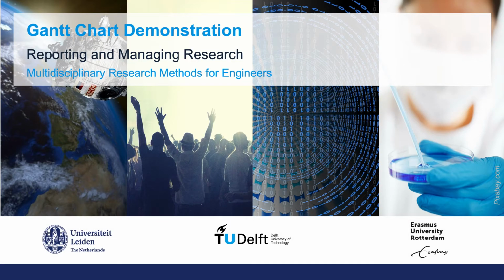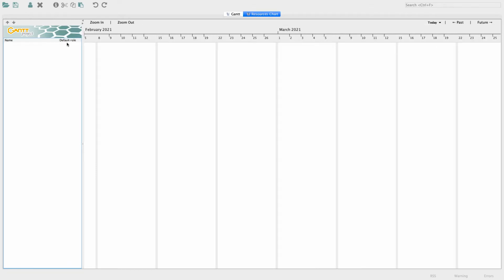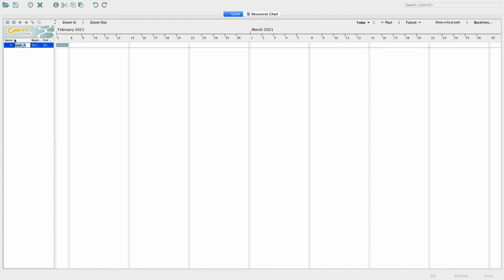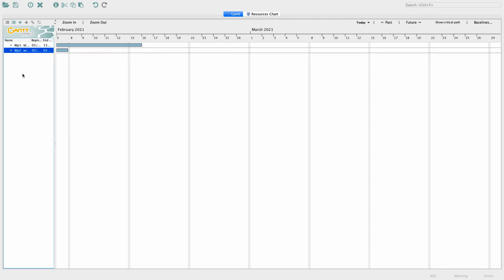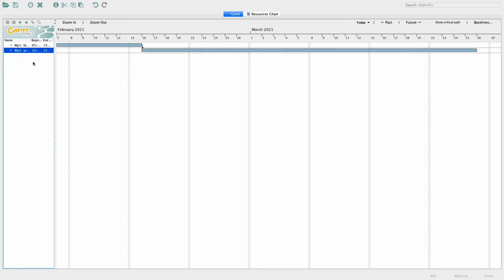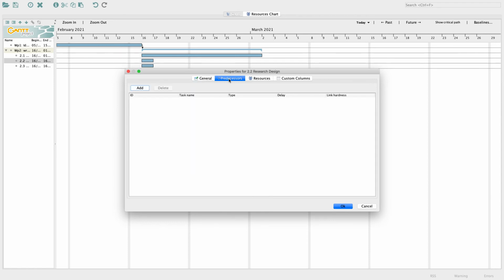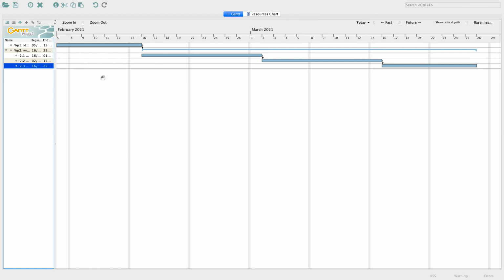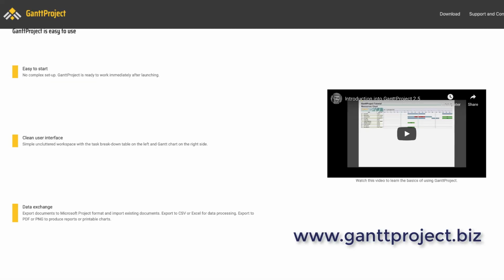MRE1x_2021_Module_5_4b_Gantt_chart_demo-video